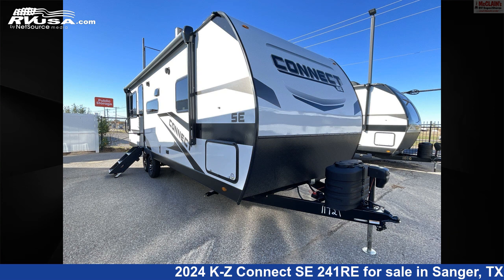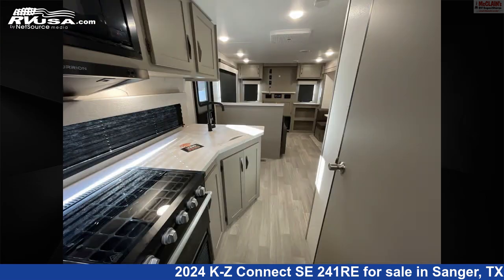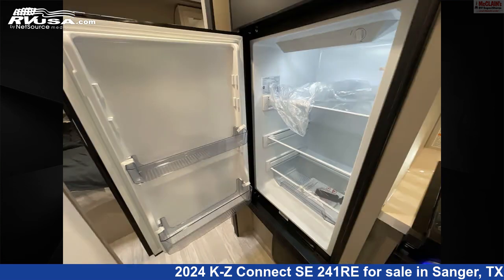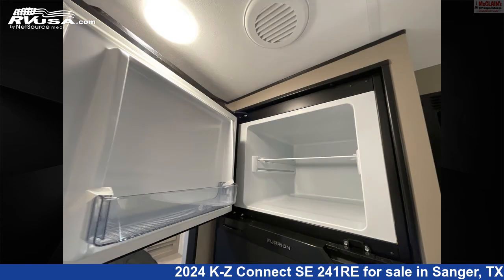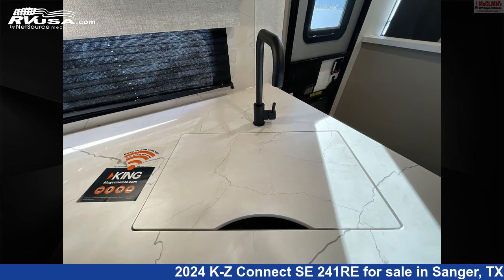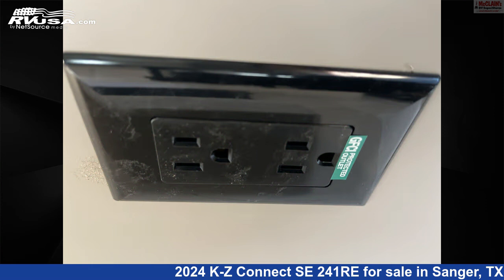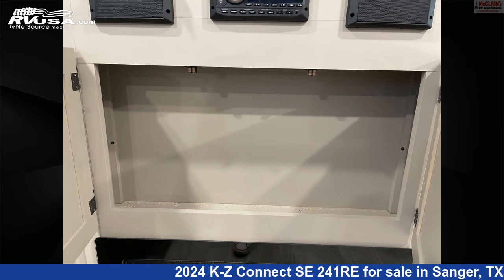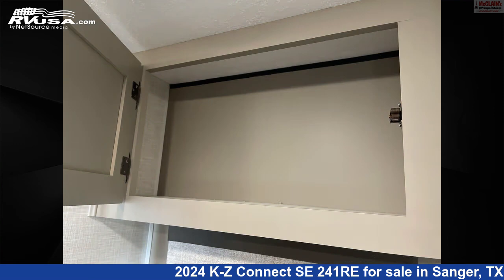Spectacular 2024 K-Z Connect SE Travel Trailer RV For Sale in Sanger, TX | RVUSA.com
This 2024 K-Z Connect SE 241RE is a Travel Trailer RV. It is located in Sanger, TX 76266 and is offered for sale by McClain's Longhorn RV. This New K-Z Is 29' 2" in length and features Water Heater, Smoke Detector, Air Conditioning, LP Detector, Carbon Monoxide detector, Stove Top Burner, Refrigerator, Awning, Microwave, Slideout, and 45 gal fresh water capacity. The floorplan layout of this Travel Trailer features Front Bedroom, Mid Kitchen, Rear Entertainment, Rear Living Area.